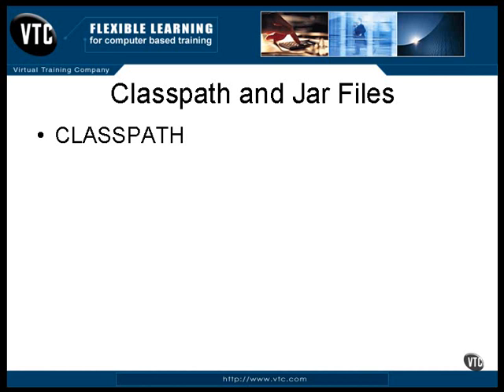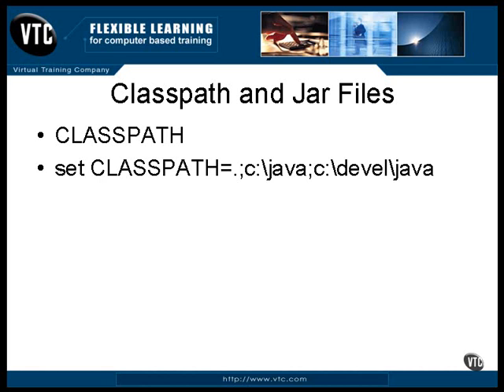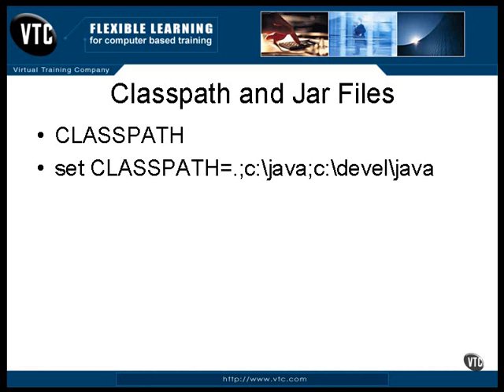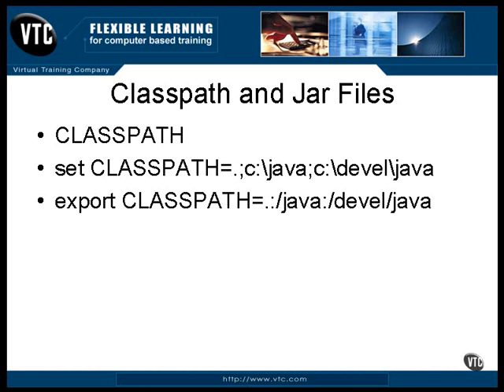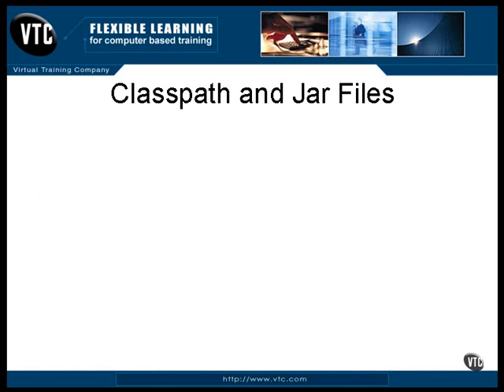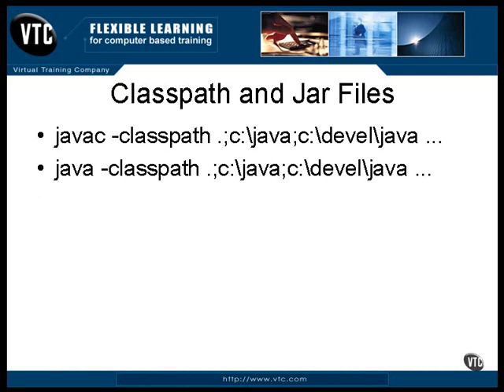Lesson3 Classpath & Jar Files | Certified Programmer for Java